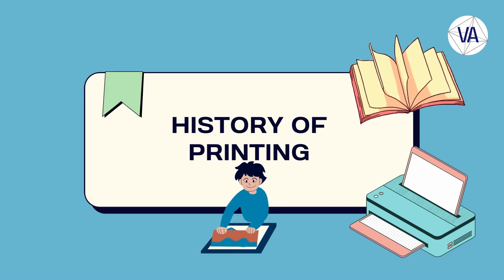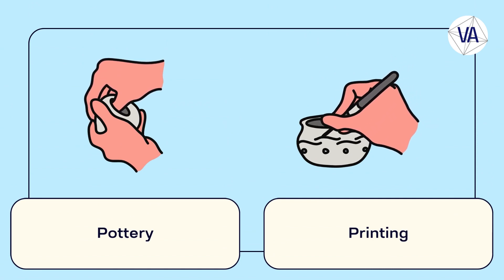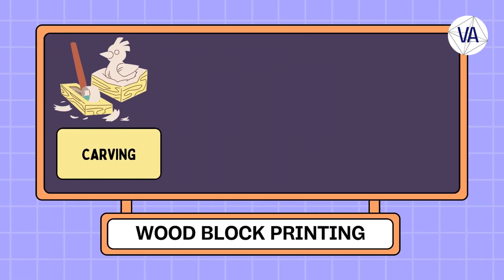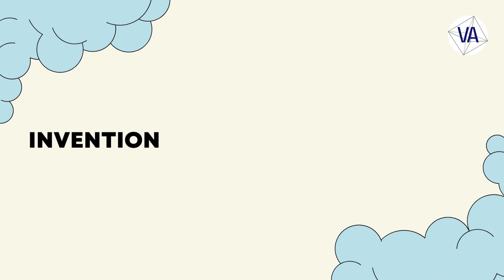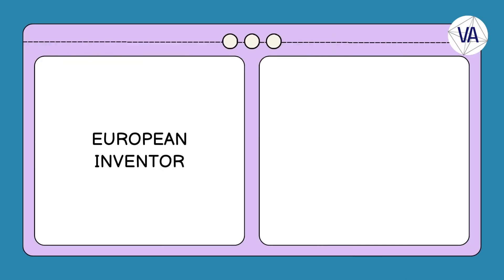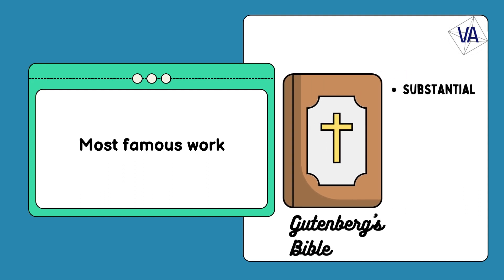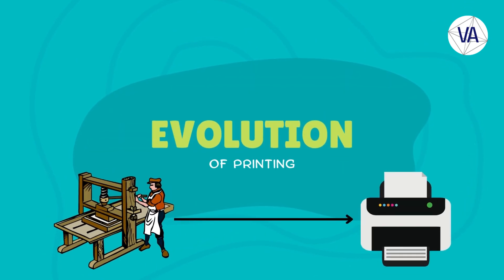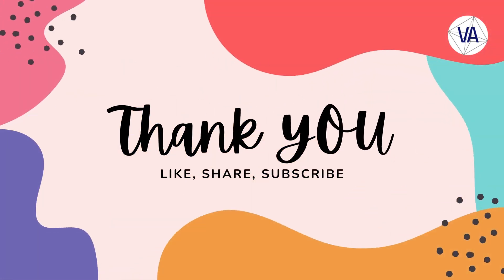History of Printing | A journey from mechanical to Digital | Vectenadmy